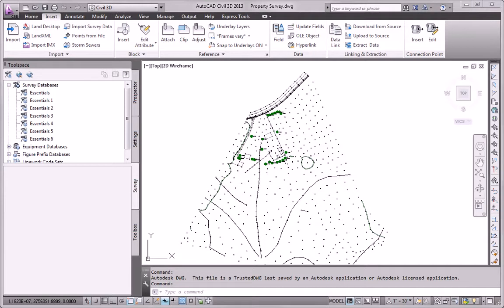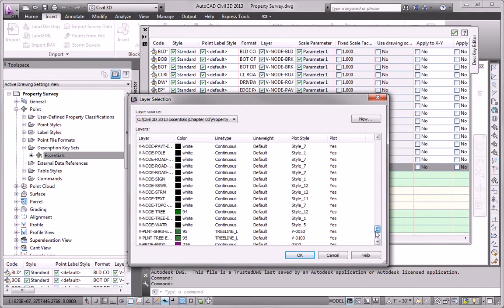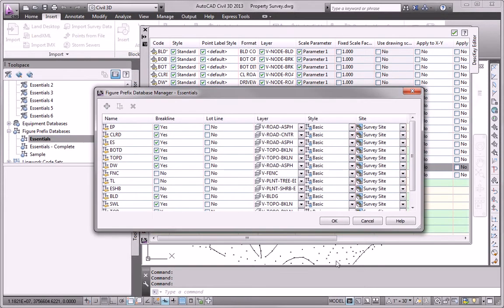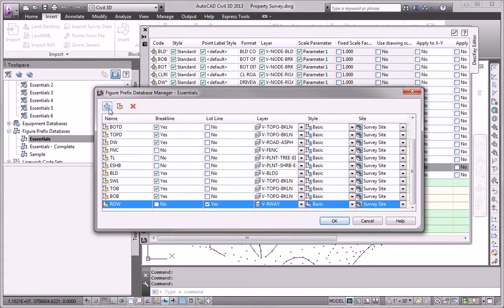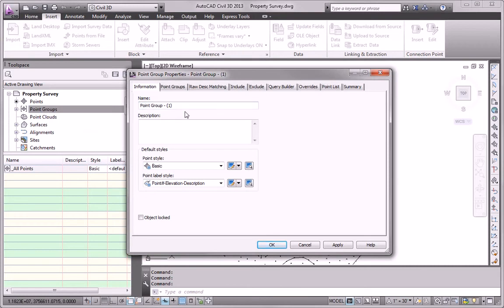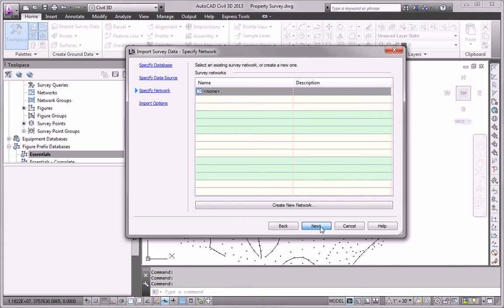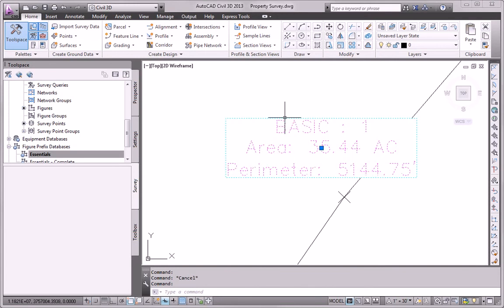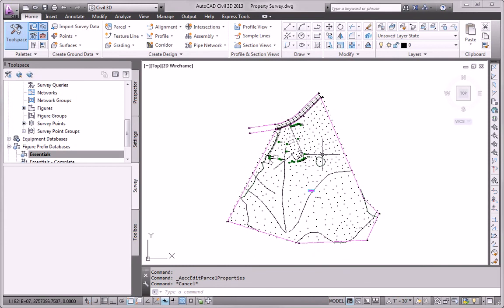Chapter 03 AutoCAD Civil 3D 2013 Essentials The Essentials and Beyond